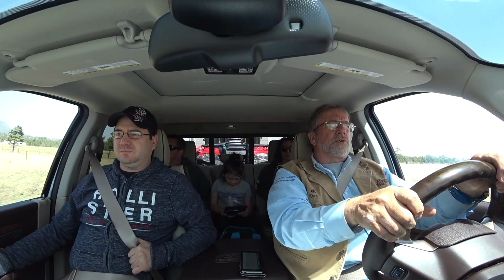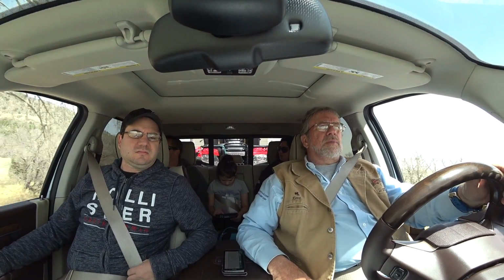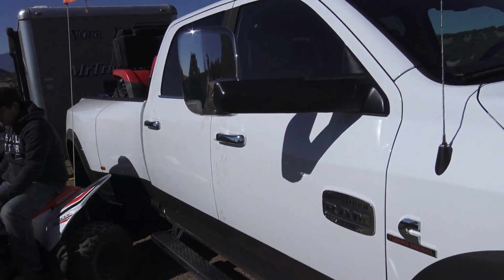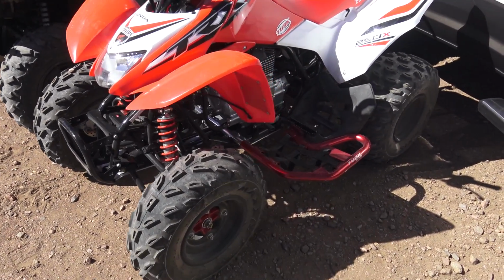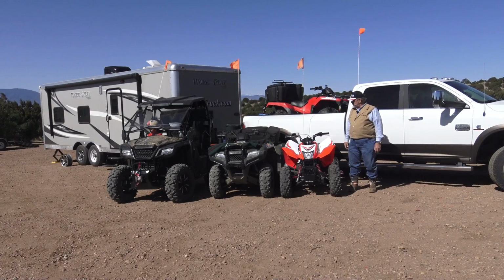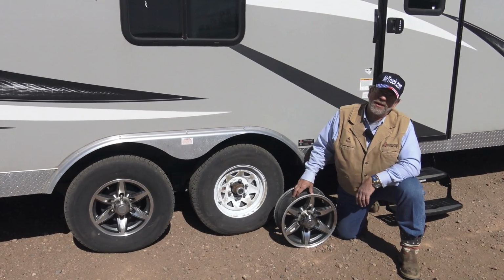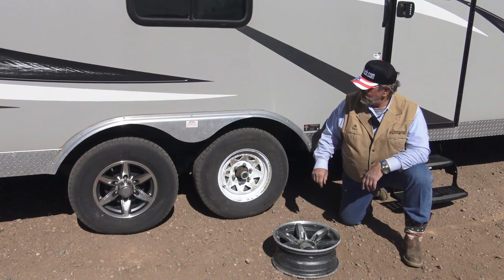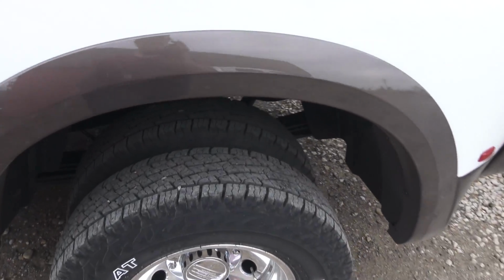2018 Ram 3500 Laramie Longhorn review towing toy hauler and ATV's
2018 Ram 3500 dually Laramie Longhorn crew cab trailering with ATV's to Penrose Commons ATV park. Trailer tire blowout and high winds on the road in Colorado.